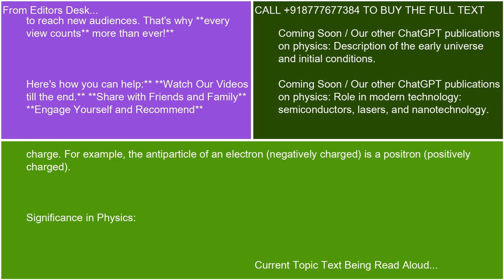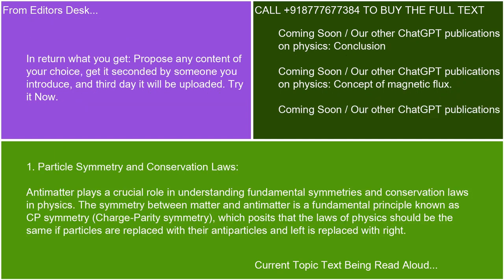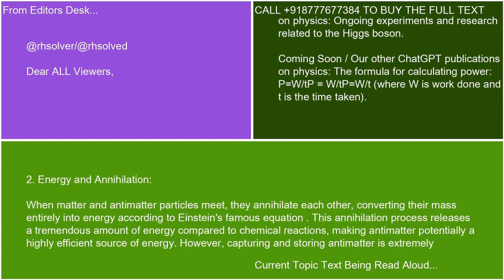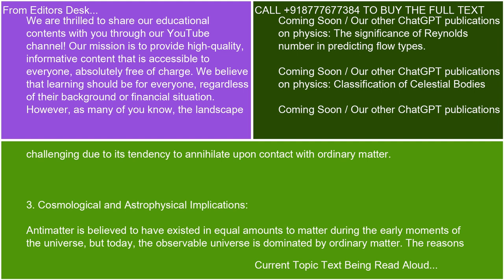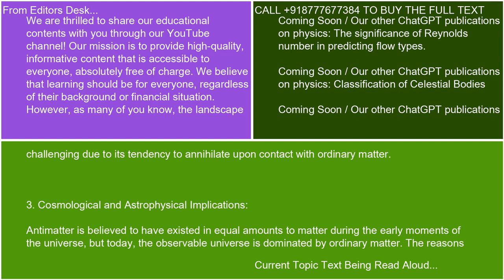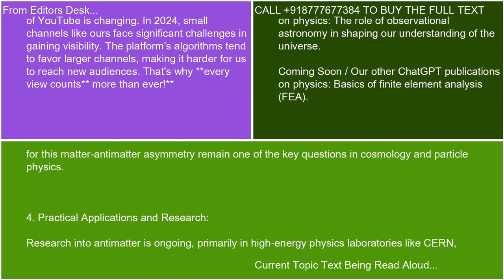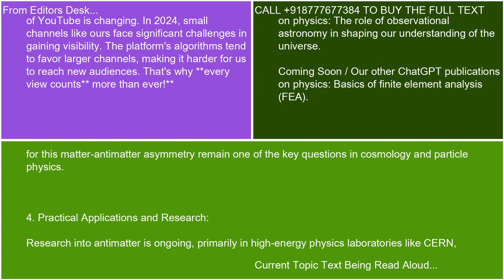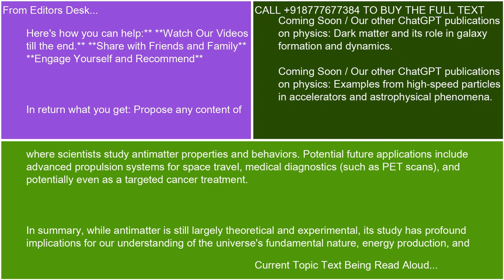Antimatter and its significance 21 10 24 15 24 20